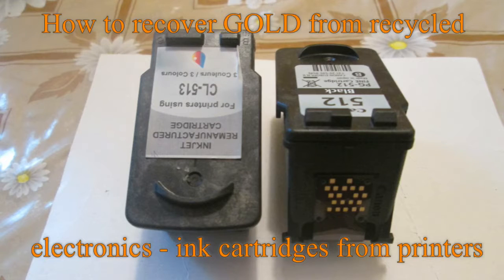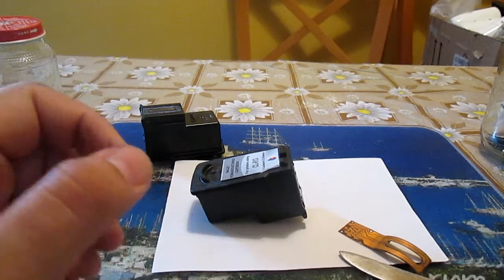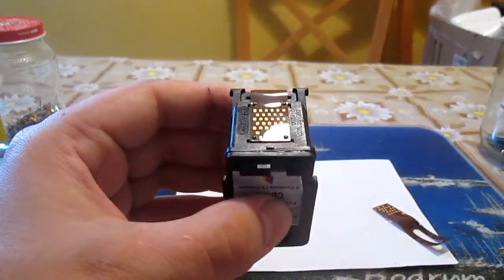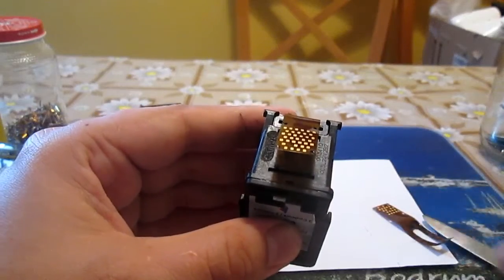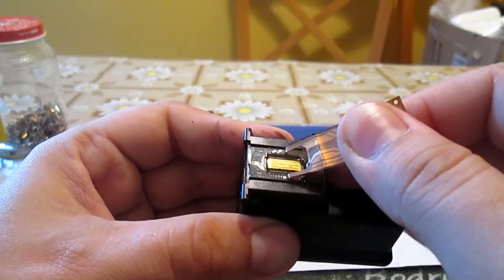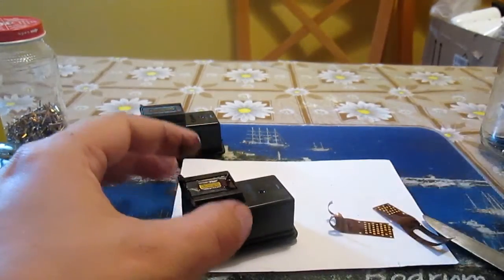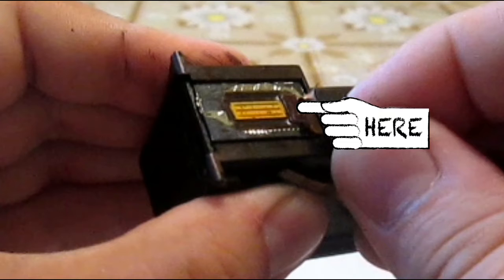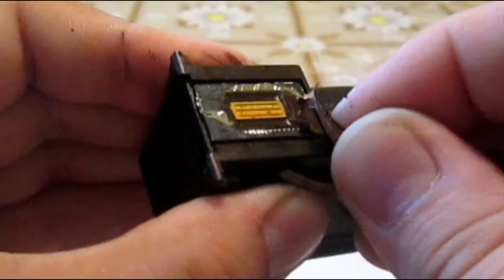How to recover GOLD from recycled electronics: ink cartridges from printers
This video shows how to recover GOLD from ink cartridges from printers